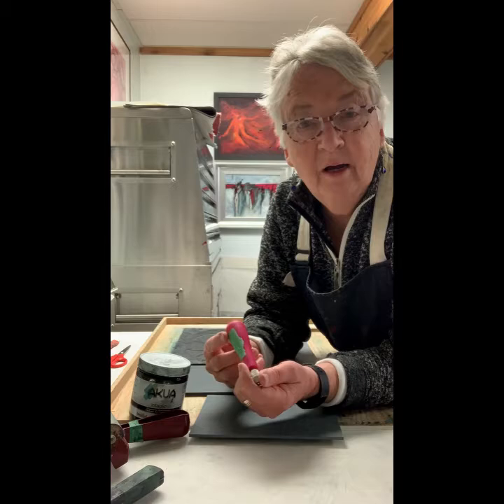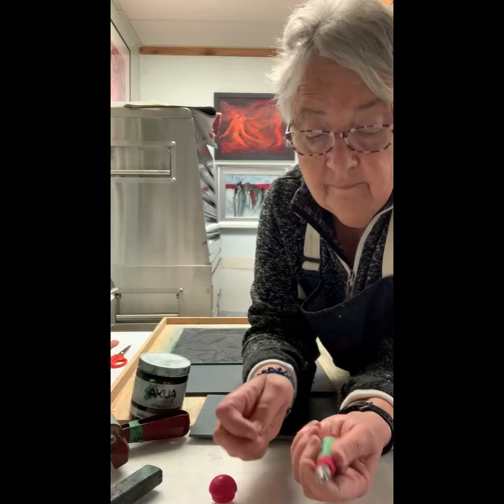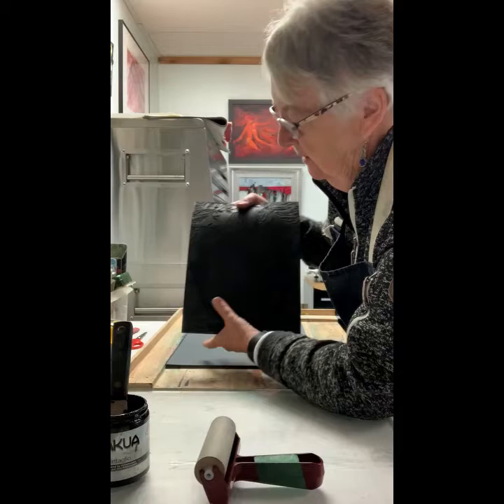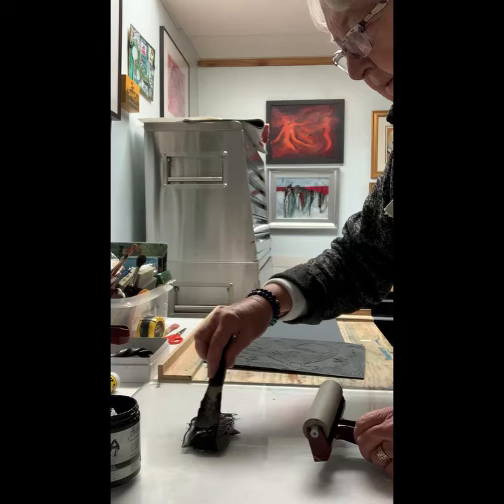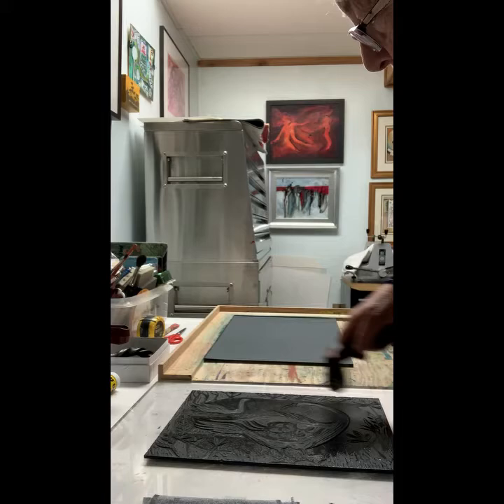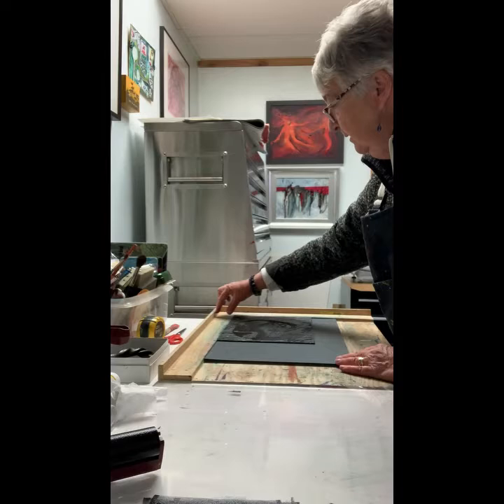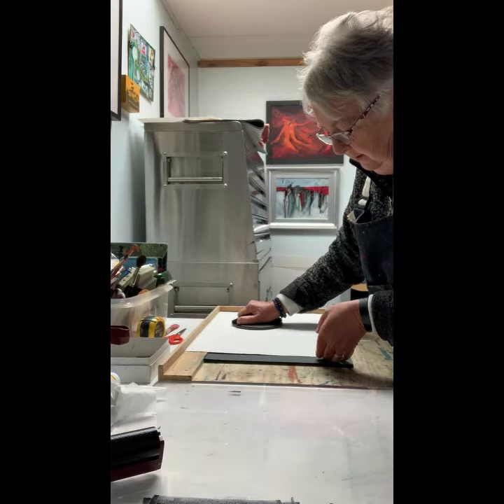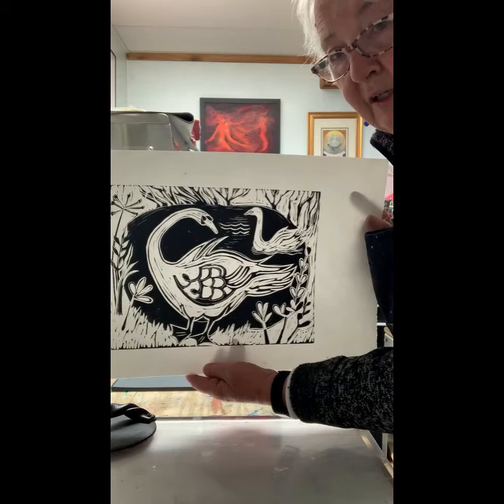Print Making with Mary Parslow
In this video Mary Parslow demonstrates a hand pulled Linocut print. Mary is a resident of Dawson Creek, BC.  Her beautiful prints have graced many Exhibitions at Peace Gallery North as well as other Galleries throughout Canada.  She is a well known member of the Canadian Federation of Artists, as well as the Flying Colours Artist's Association.